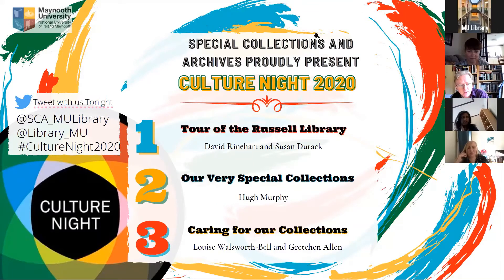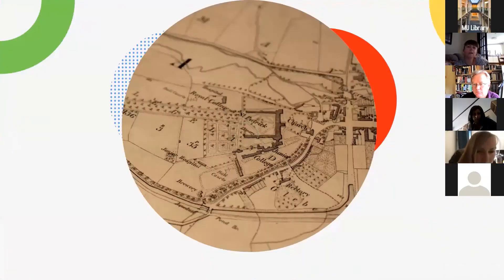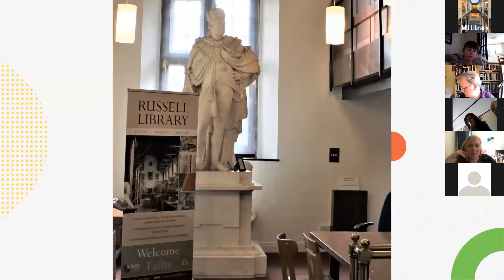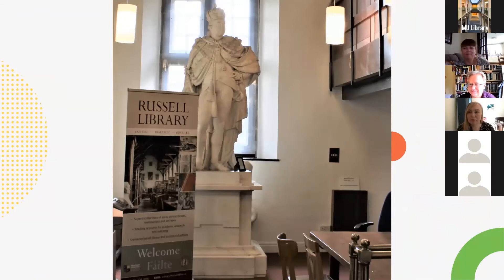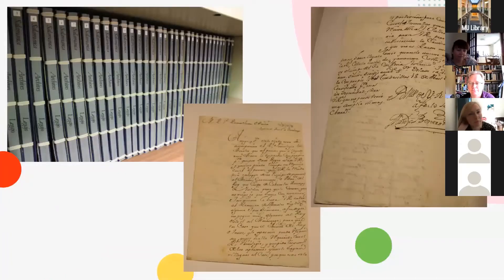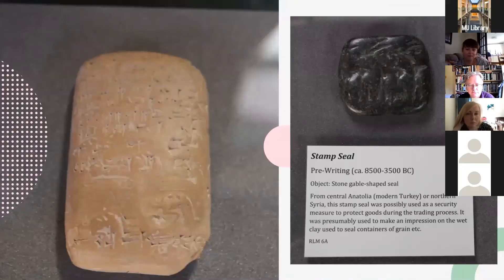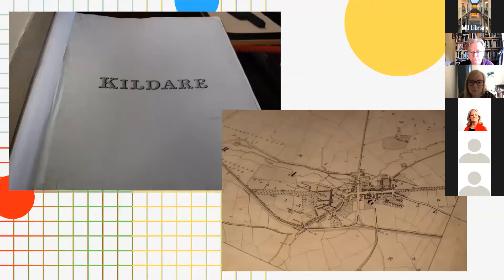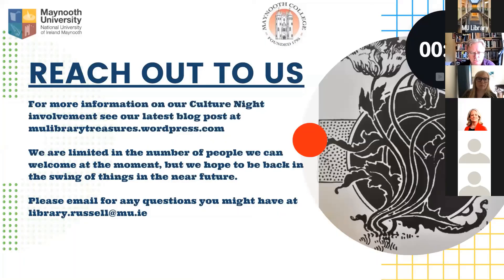MU Library: Culture Night, Tour of the Russell Library by David Reinhart and Susan Durack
Tour of the Russell Library, Maynooth, Co Kildare, Ireland.